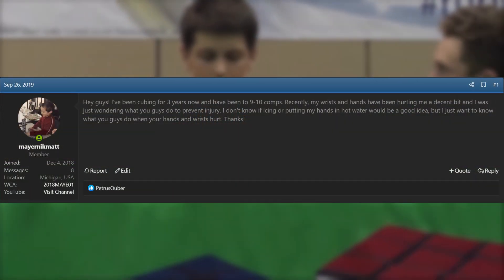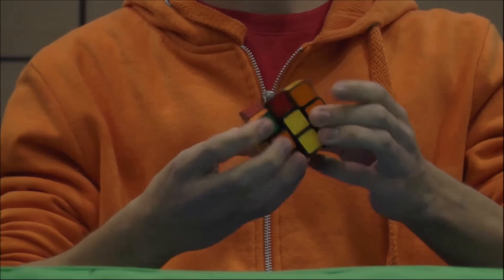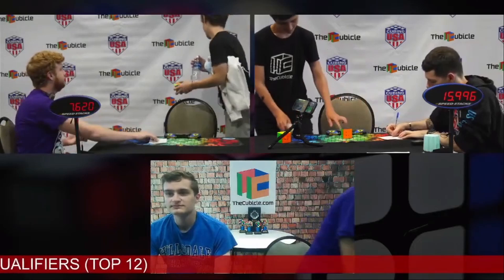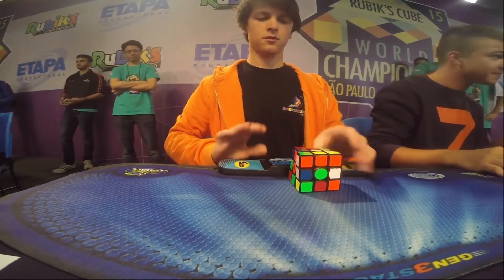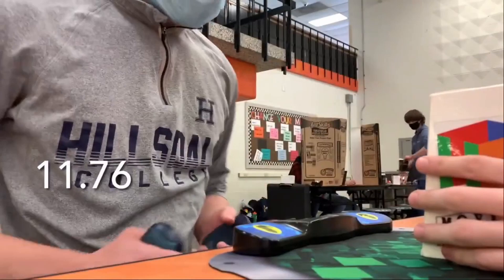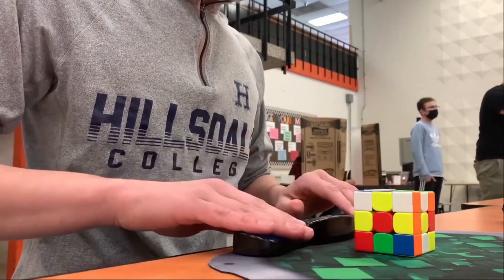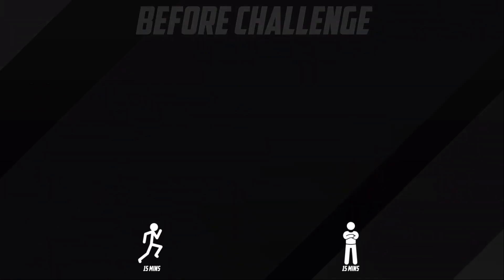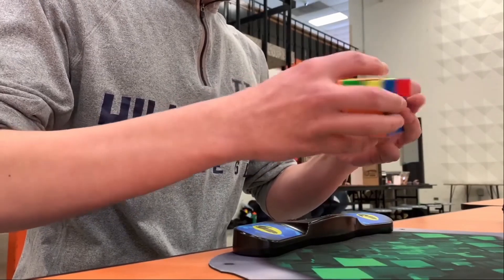The Science Behind Feliks Zemdegs' Orange Hoodie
This is a dive into the cubing health and biological performance revolution.